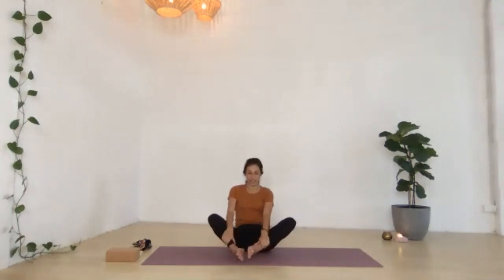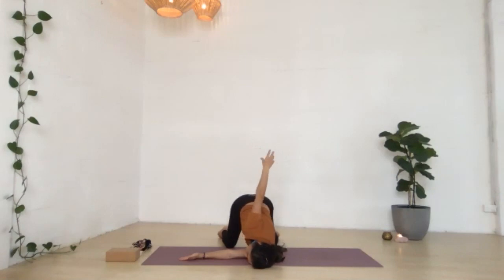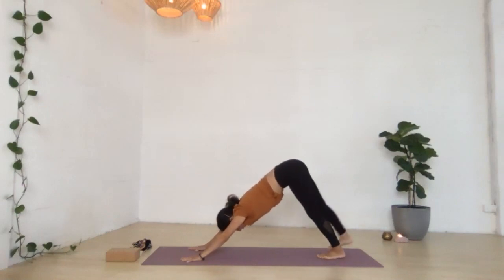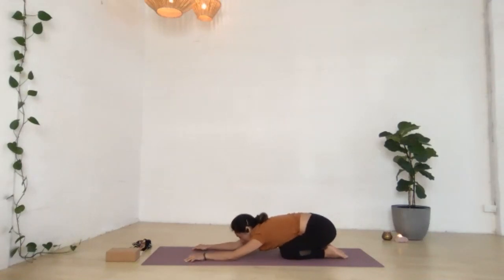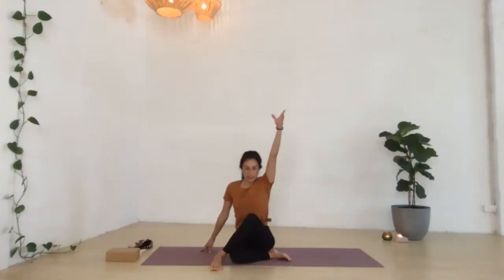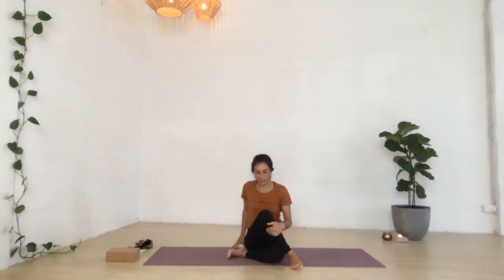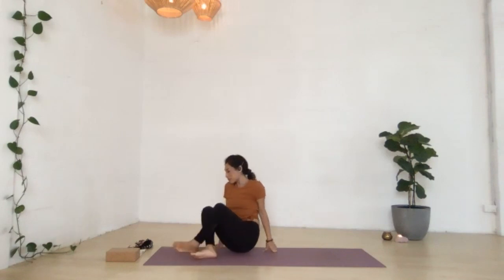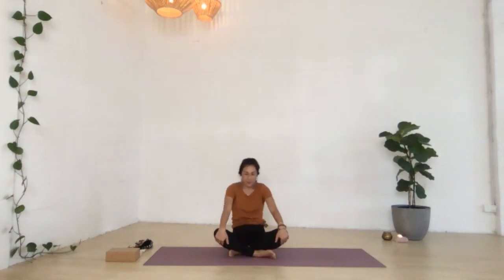Slow Flow 4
Find warmth, fluidity and a smooth flow to level out the cool, dry and rough qualities of the season's vata energy.

Bhramari pranayama and meditation to finish. Feel nourished and steady and ready for your day.